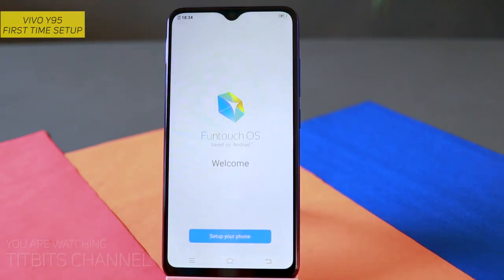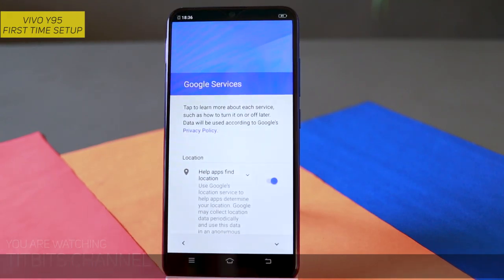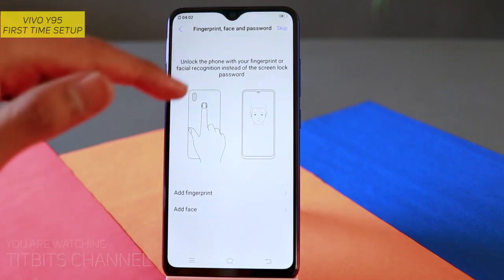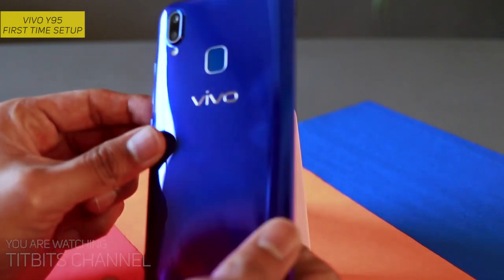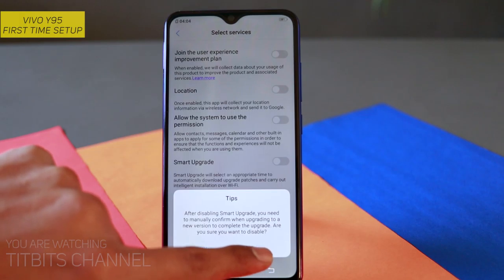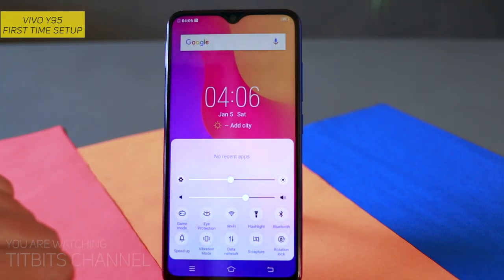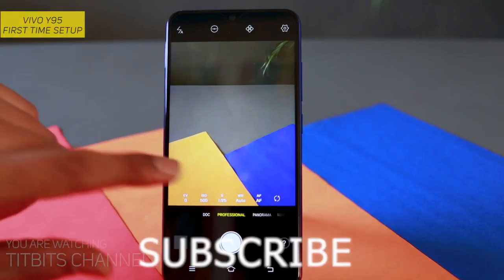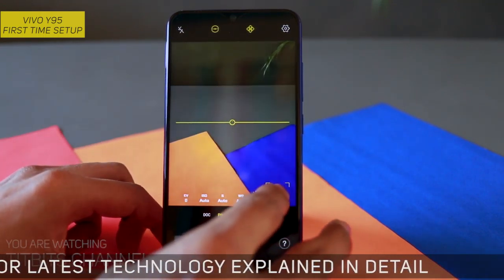Vivo Y95 First Time Setup First Boot in HINDI हिन्दी